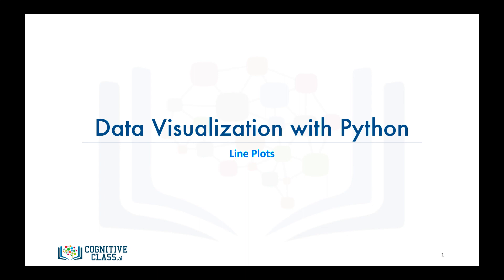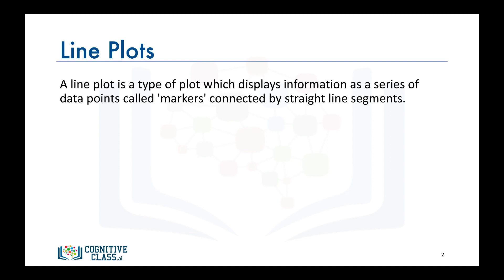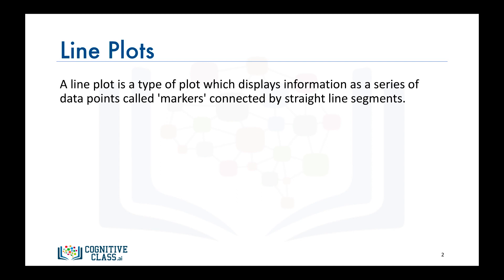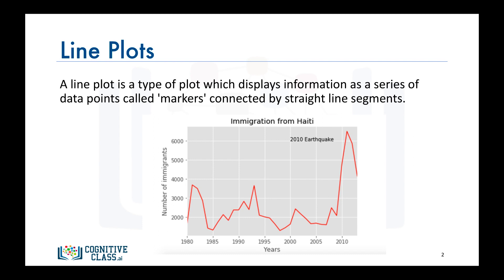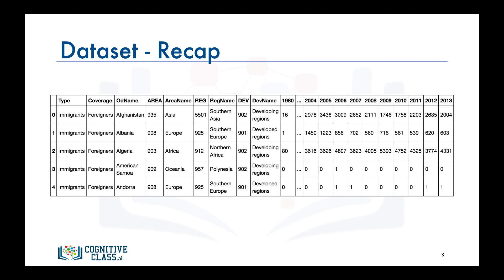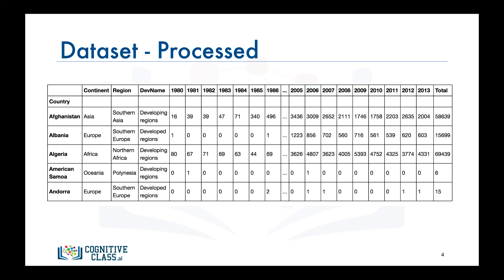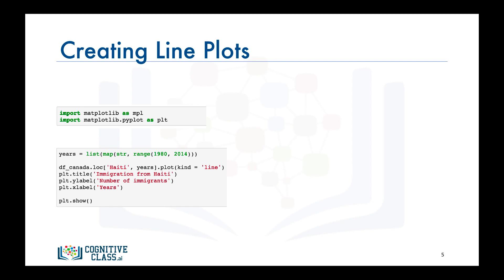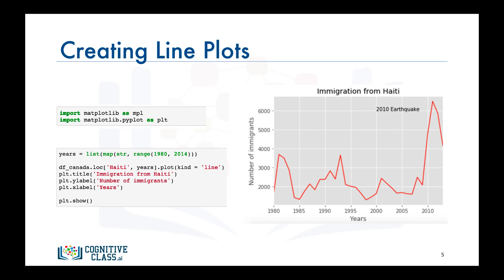6. Line Plots | Data Visualization with Python | Tech2Teach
In this video, things will start getting more exciting. We will generate our first
visualization tool: the line plot. So what is a line plot? As its name suggests, it
is a plot in the form of a series of data points connected by straight line
segments. It is one of the most basic type of chart and is common in many
fields not just data science. The more important question is when to use line
plots. The best use case for a line plot is when you have a continuous dataset
and you're interested in visualizing the data over a period of time. As an
example, say we're interested in the trend of immigrants from Haiti to Canada.
We can generate a line plot and the resulting figure will depict the trend
of Haitian immigrants to Canada from 1980 to 2013. Based on this line plot, we
can then research for justifications of obvious anomalies or changes.